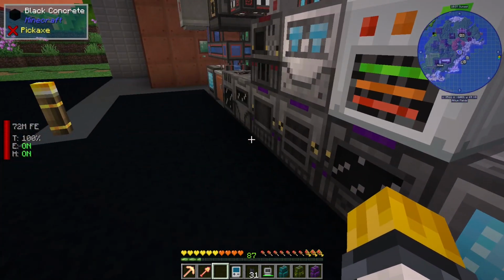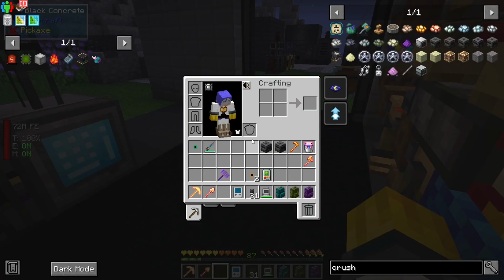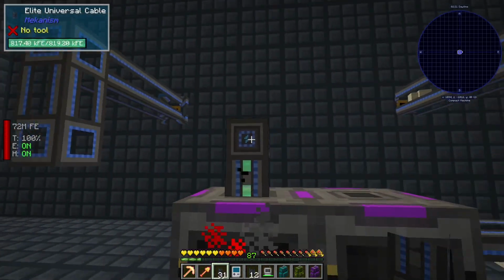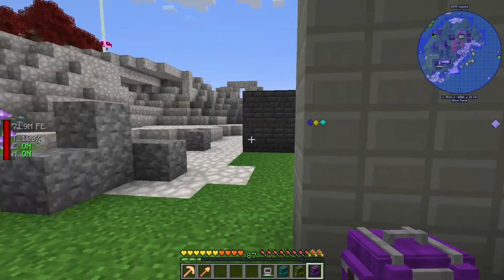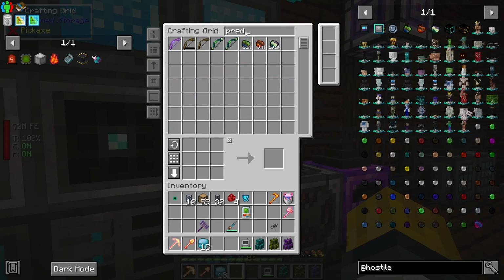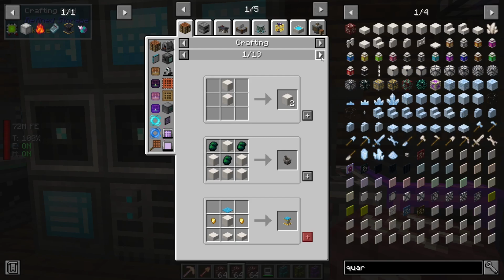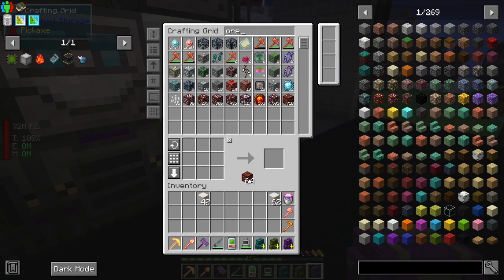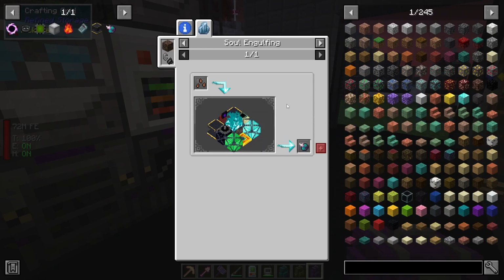Minecraft: All the Mods 8 - Part 321